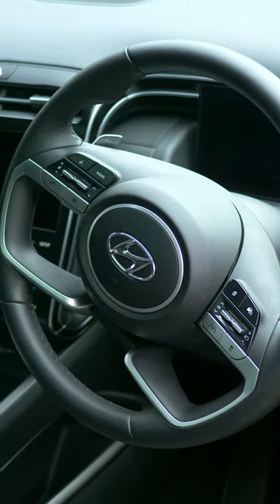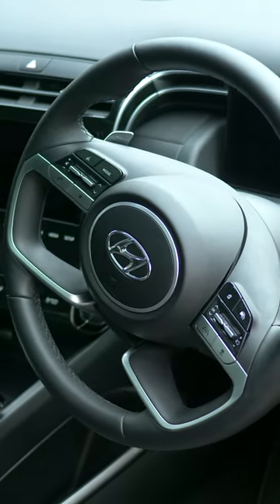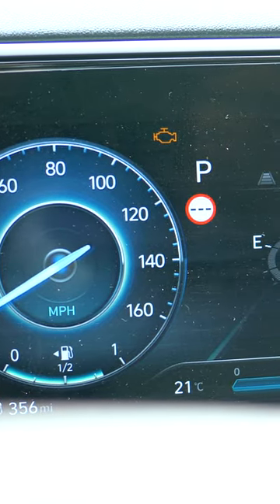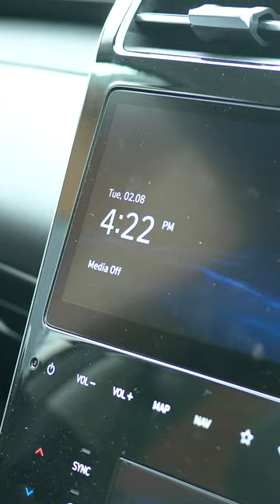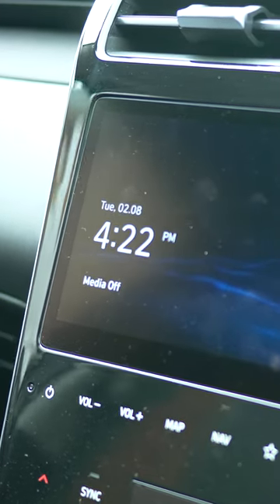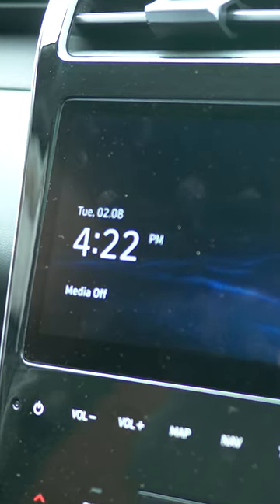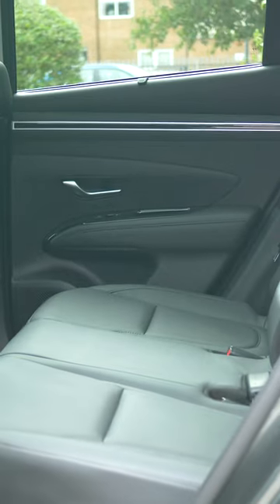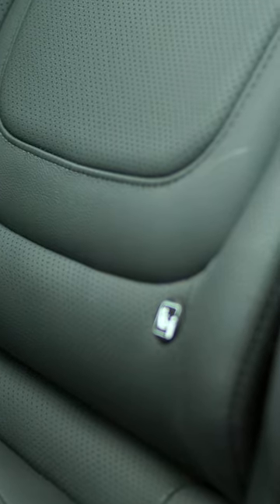Hyundai Tucson | Interior Overview UK 2022 | How Comfortable Is It? | OSV Youtube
Since its launch, back in 2004, the Hyundai Tucson has become the South Korean’s brand-bestselling SUV.  This latest 7th generation model breathes new life into the car with a stand-out design and the widest range of powertrain options available in a compact SUV.
But how comfortable is the Tucson and is it worth it for you?